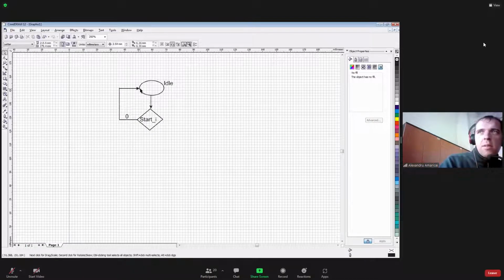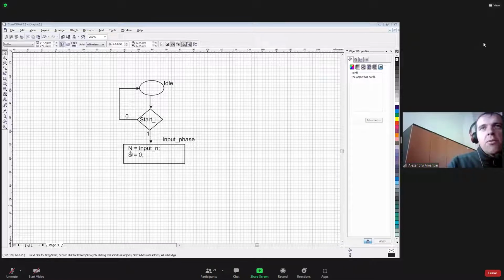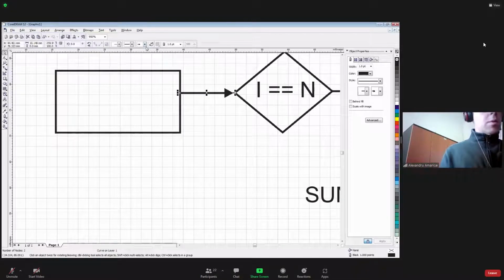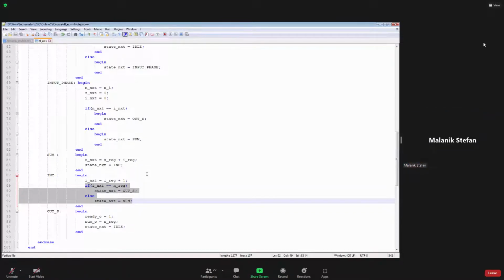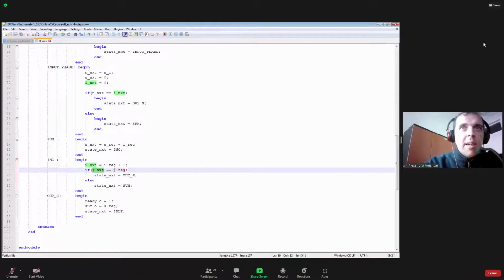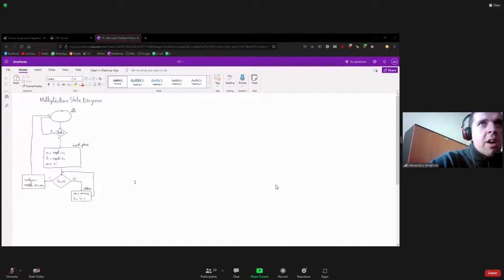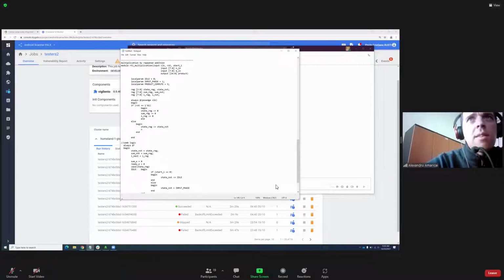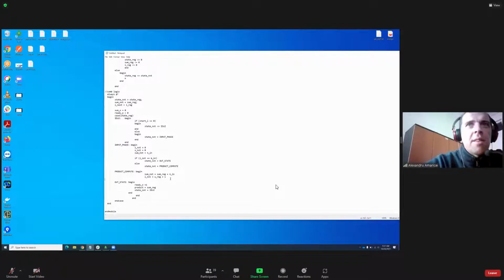LSIC Course Week 4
The 1st LSIC Course from the 4th Week